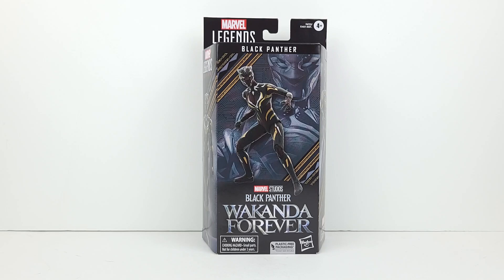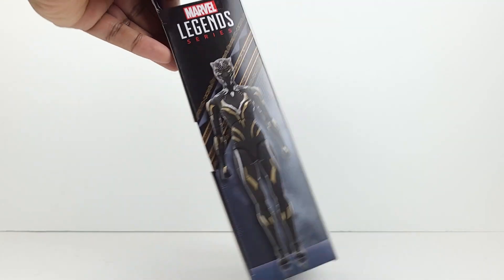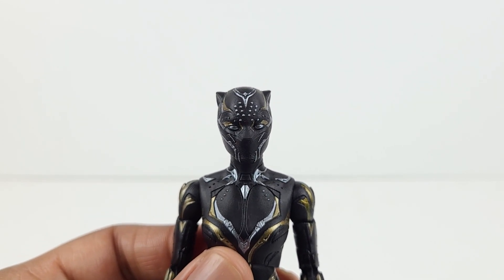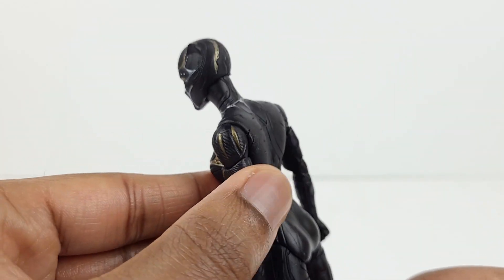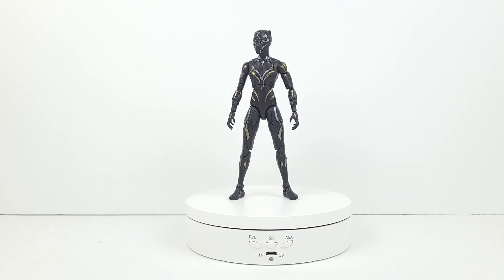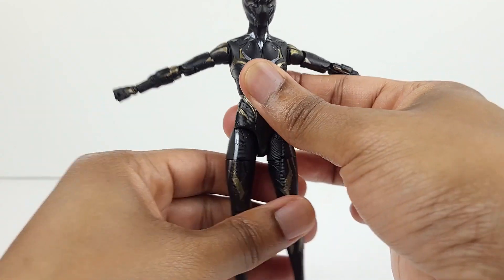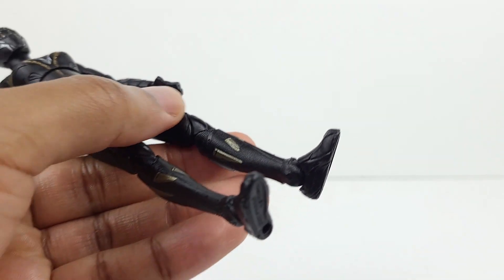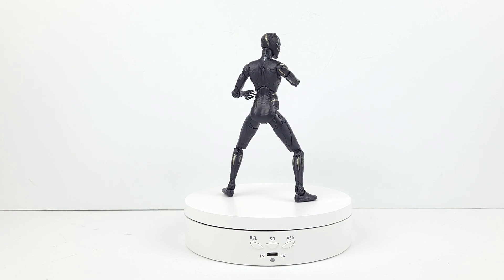Marvel Legends Black Panther - Black Panther Wakanda Forever 2022 Action Figure Review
Here's the new Black Panther, who will appear in the upcoming Black Panther Wakanda Forever movie. Much speculation point to the aspect that Shuri could be taking up the mantle of Black Panther, the ruler of Wakanda.